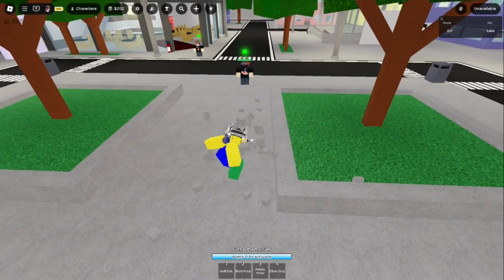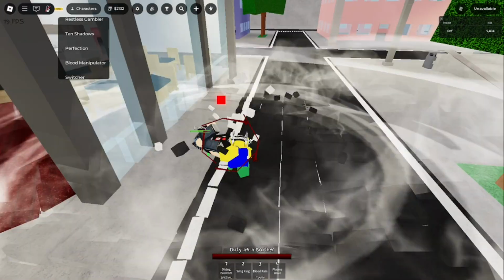Jujutsu Shenanigans UPDATED. | YUTA OKKOTSU! (JJS)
tbh I kinda like charles more

CHAPTERS
0:00 - INTRO
0:11- RUTA OKKOTSU SHOWCASE
1:54 - RHARLES BERNARD SHOWCASE
3:31 - UPDATE SIDE CONTENT
5:41- MAP EXPLORATION